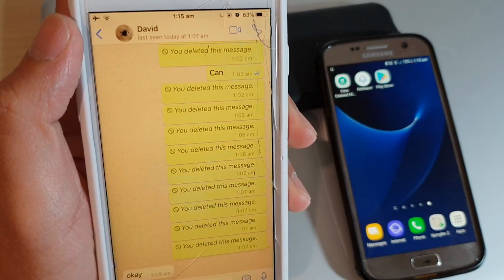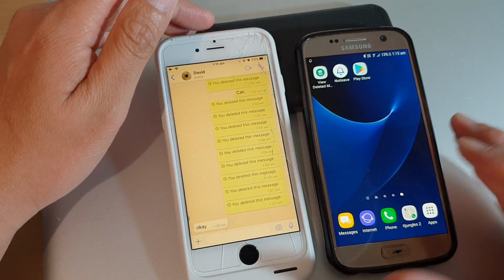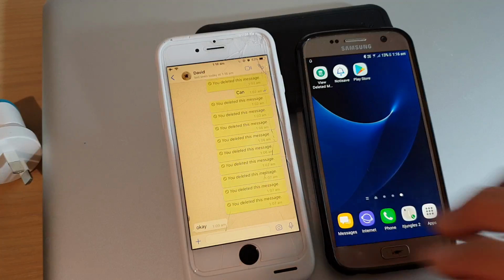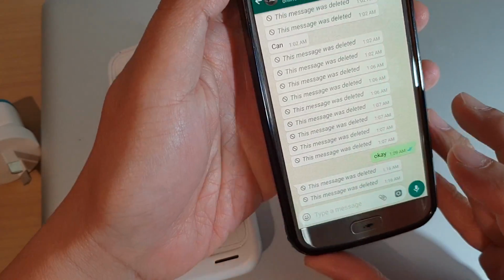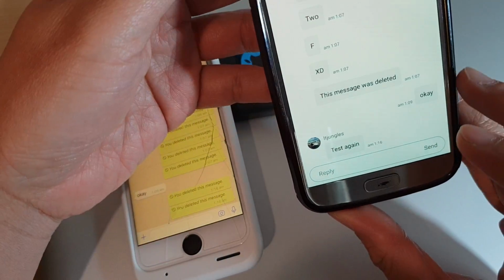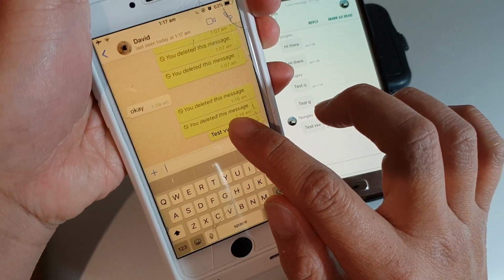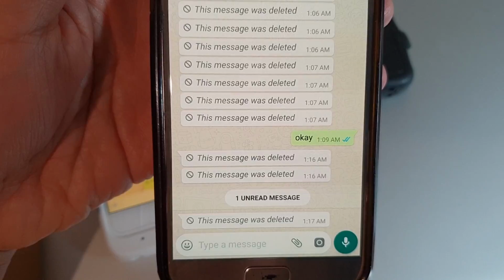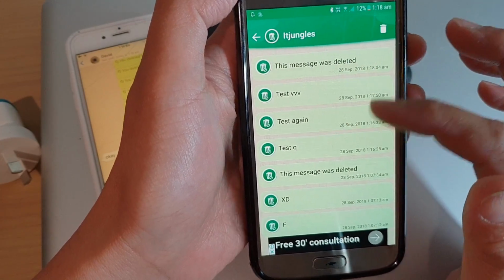SOLVED: Read Deleted Messages On Whatsapp Messenger - This Message Was Deleted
Learn how you can read deleted messages on Whatsapp messenger. When the other party deleted the messages, you will see it say This message was deleted. So can you still read it after it was removed? Easy, you can install an app called NotiSave or View Deleted Messages and it save the messages whenever whatsapp messenger is receiving a text.